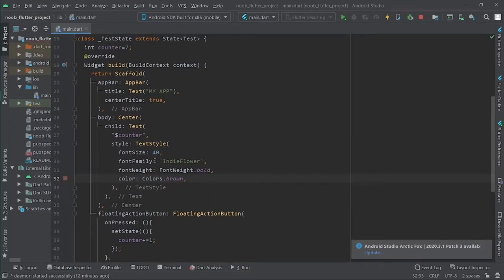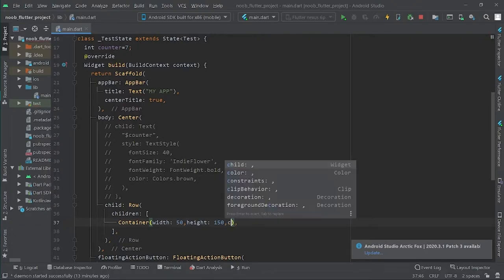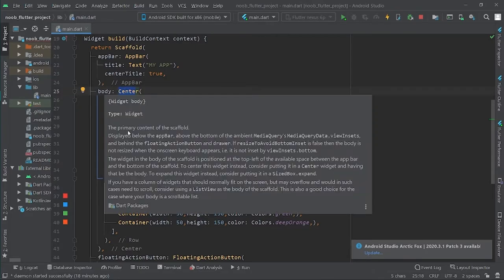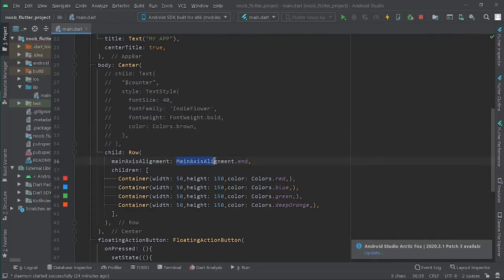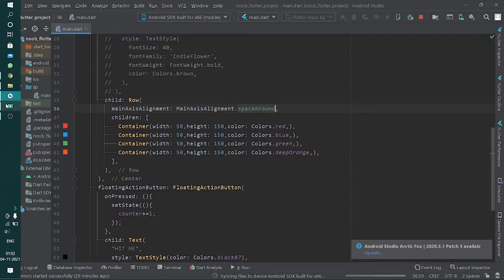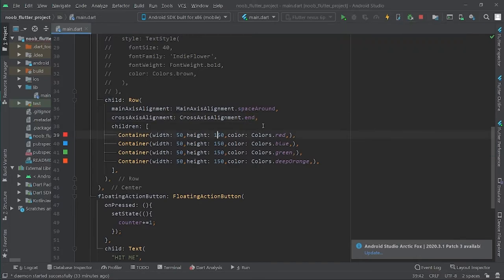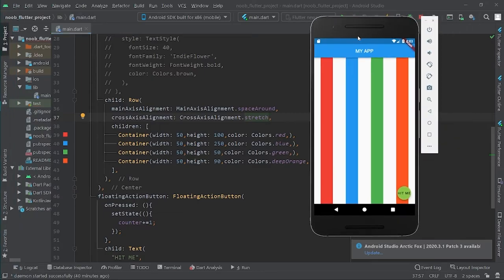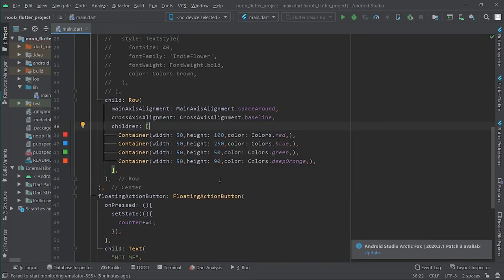Getting Along With Flutter 1.0 | Episode 12 | Widgets III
Greetings,

All the App Development Enthusiasts out there!

Buckle Up!

GDSC CET-B brings you an amazing opportunity to learn right from the scratch. There will be YouTube videos posted every Wednesday and Friday on the topics of Android Development with Flutter where the Instructors will be teaching minutely and guiding you through the amazing journey to an App developer.

Today we are back again with another video and we will be proceeding further with Widgets and discuss alignments in Flutter.

Do comment out your doubts below!!